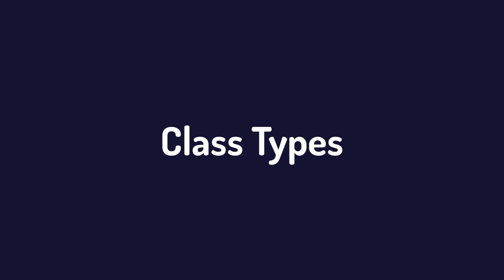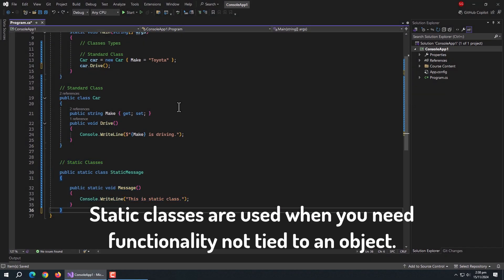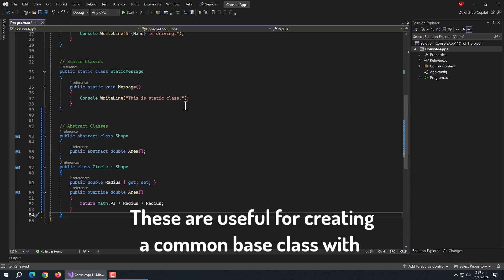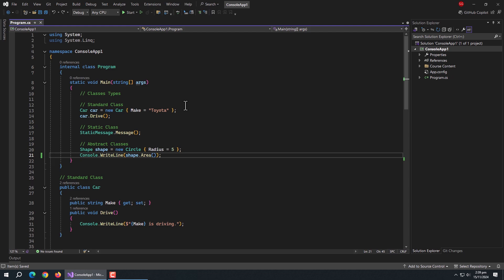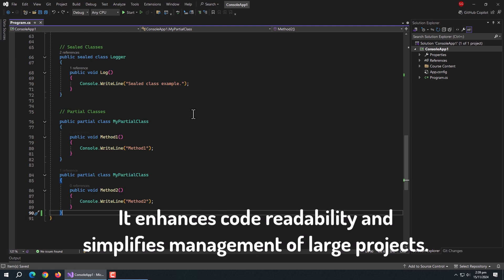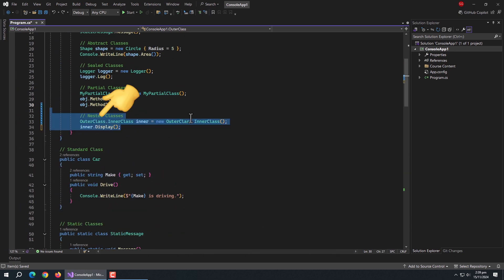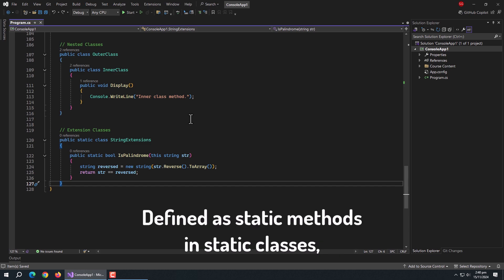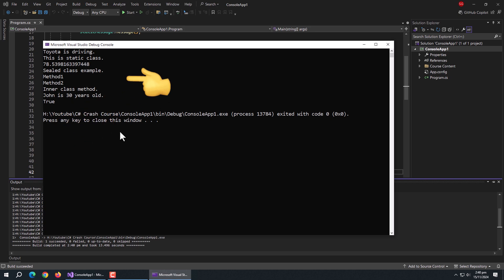13 - Types Of Classes In C# | C# Crash Course For Beginners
Explore the different types of classes in C# and how to use them! From standard and static classes to abstract, sealed, partial, and nested ones, we’ll break down their purpose, benefits, and real-world examples.
Perfect for anyone looking to sharpen their C# skills and better understand object-oriented programming.

Time Stamps:-
00:09 Standard Classes
00:40 Static Classes
01:11 Abstract Classes
02:08 Sealed Classes
02:39 Partial Classes
03:15 Nested Classes
03:46 Anonymous Classes
04:10 Extension Classes

1. Create Custom Login, Registration, Email Verify And Forgot Password Pages In Asp.Net Core MVC App
3.  Create Role Based User Management App In Flutter With Asp.Net Core Web API as Backend From Scratch